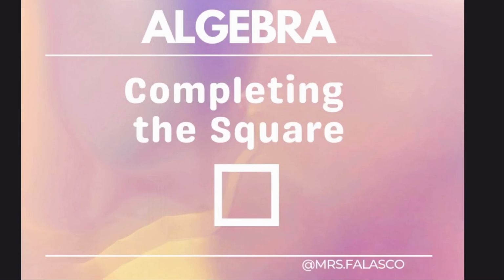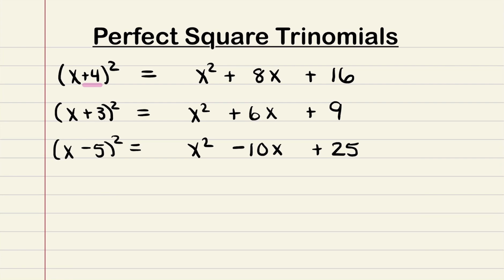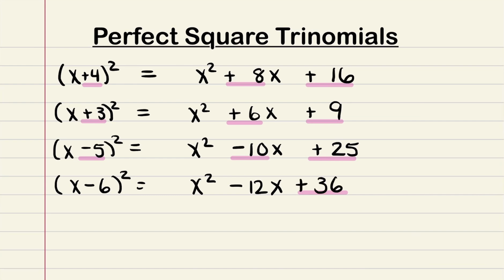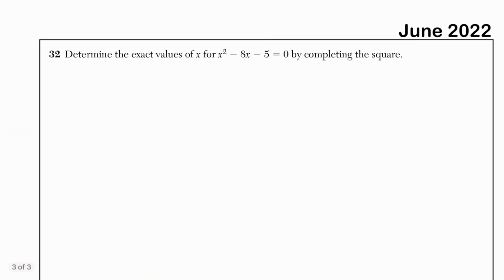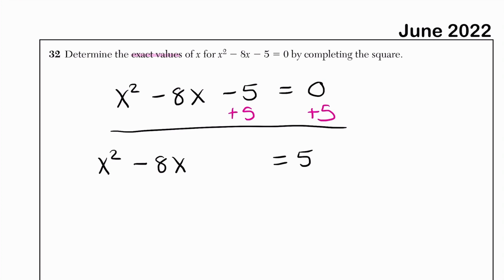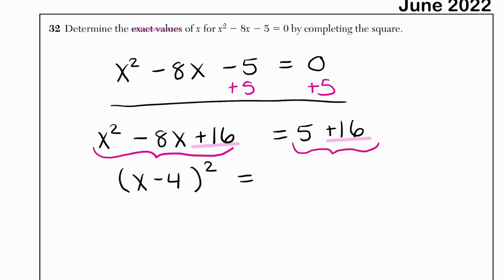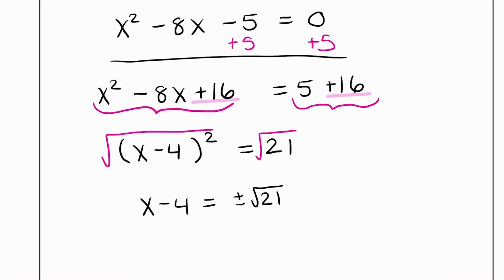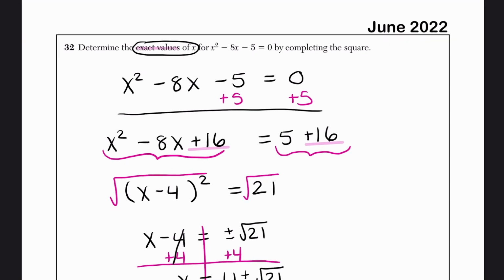How to Complete the Square